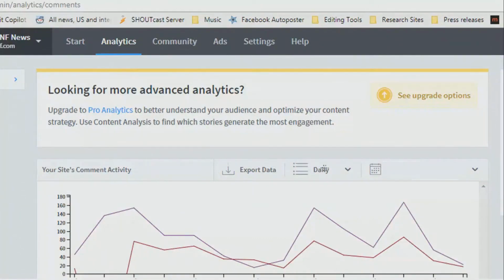3 Ways To Get More Blog Comments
How to increase the comments on your blog,